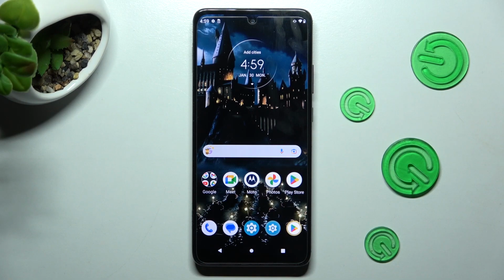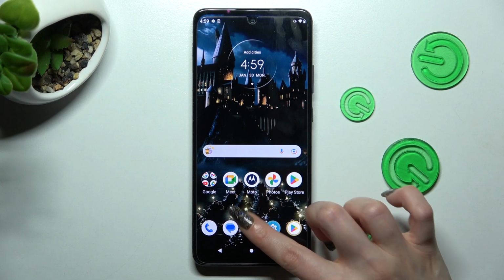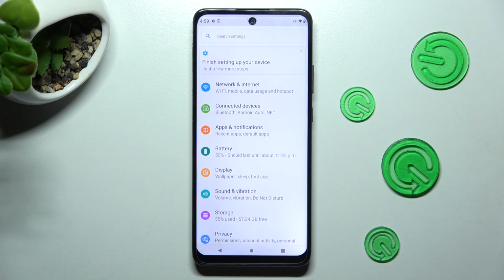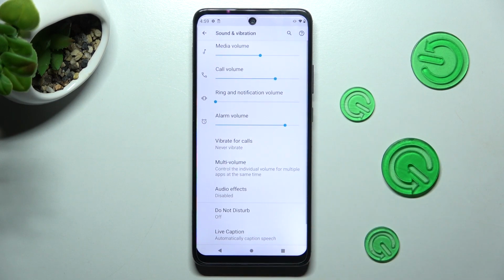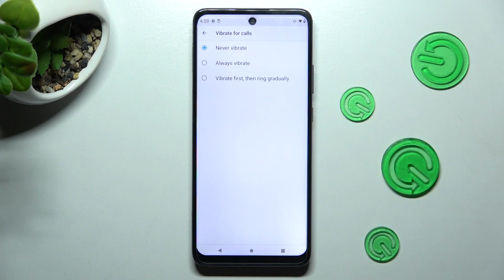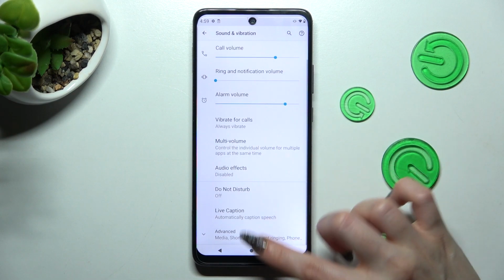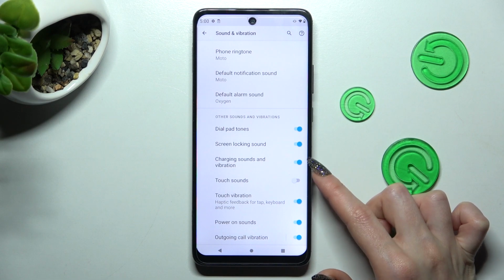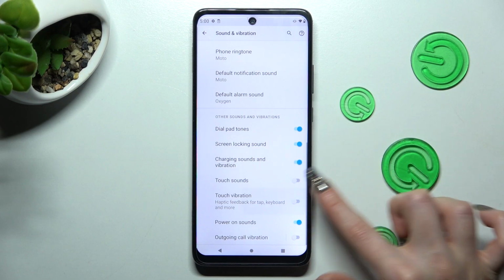How to Manage Vibrations on Motorola One 5G Ace - Enter Vibration Settings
Do you wish to manage the vibrations on your Motorola One 5G Ace smartphone, but you can’t find the proper settings to do it? We are glad to show you the step by step way to find the vibration options which allows you to set up the pattern, frequency and other helpful functions that you can adjust to your own preferences.

How to enter Vibration Settings in MOTOROLA One 5G Ace? How to open Vibration Settings in MOTOROLA One 5G Ace? How to Change VIbration in MOTOROLA One 5G Ace? How to Sitch Vibration Mode in MOTOROLA One 5G Ace?